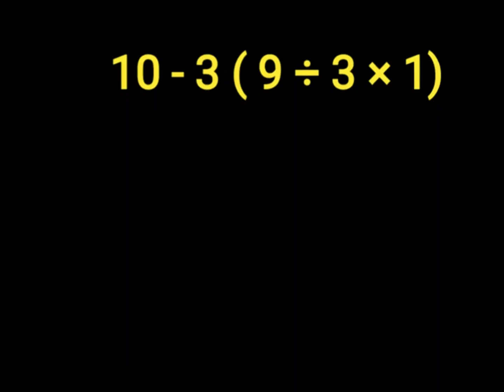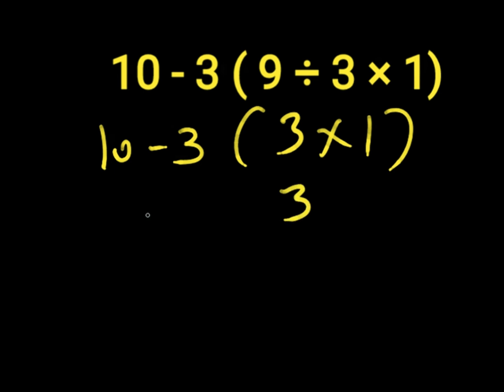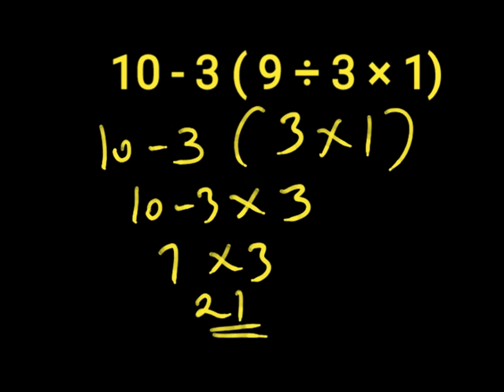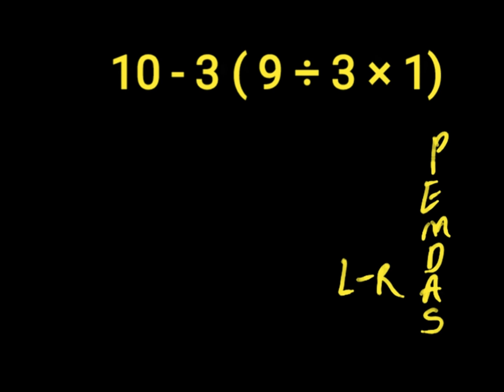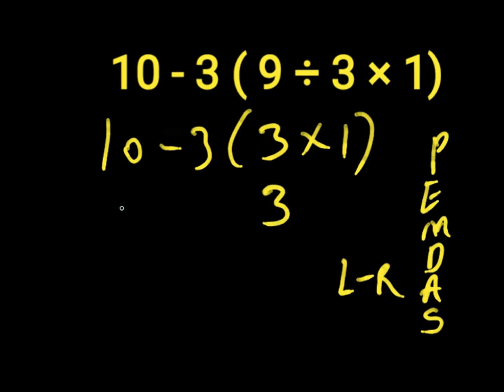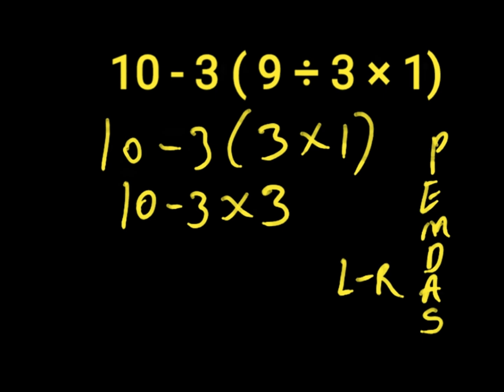Can You Solve This Simple Math Problem?